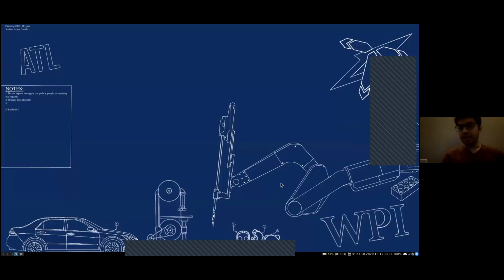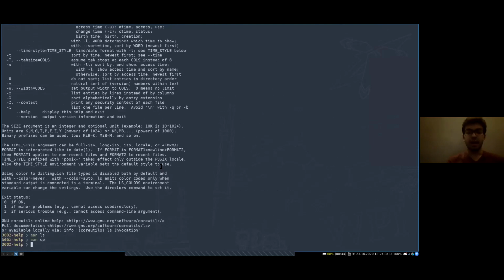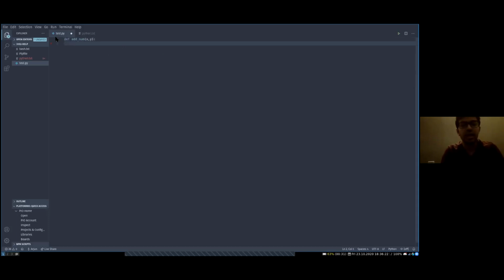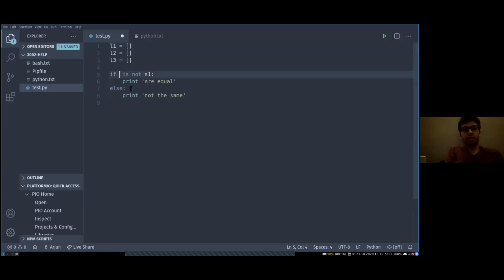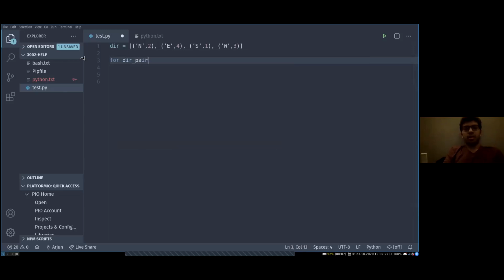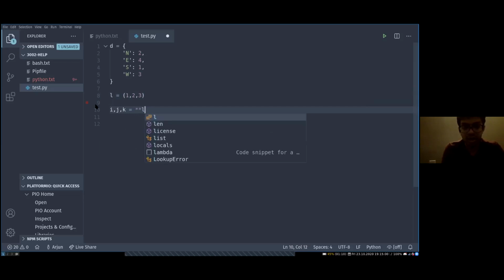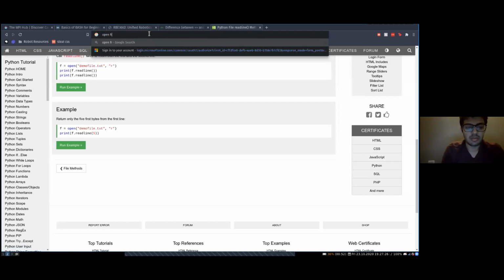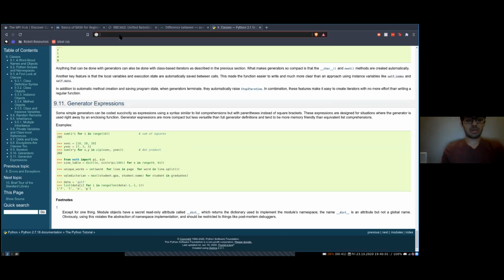Python/Bash Help Session